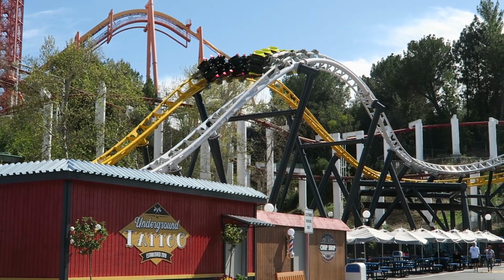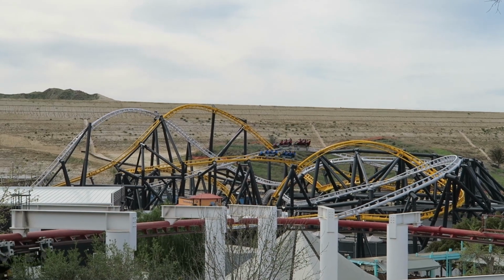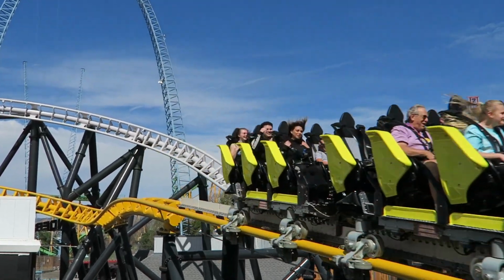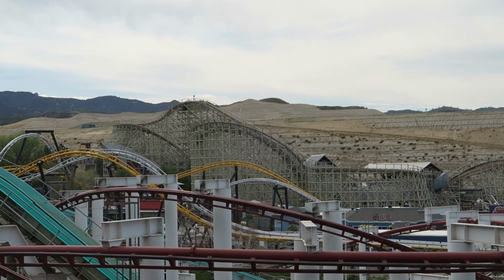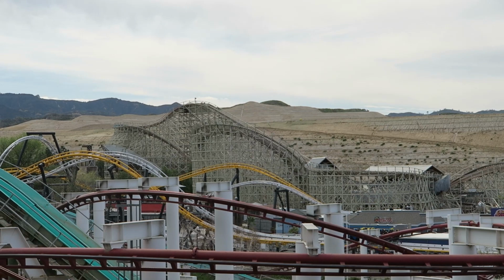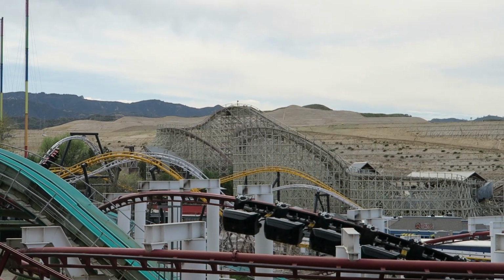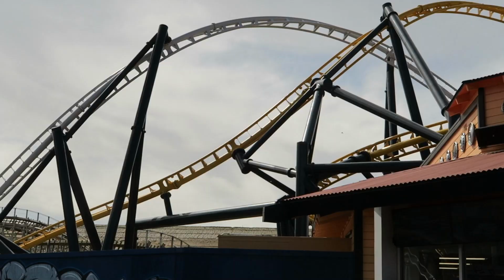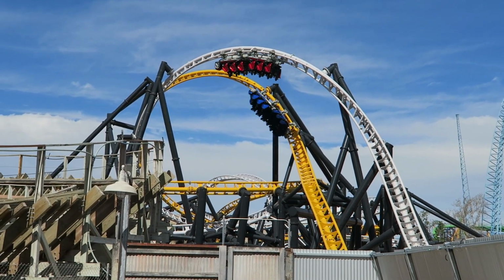West Coast Racers Review (Original), Six Flags Magic Mountain New Coaster | Best Premier Coaster?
West Coast Racers at Six Flags Magic Mountain took a while to open, but it was worth the wait.  This Premier Rides multi-launch, dueling coaster is a ton of fun.  Find out where it ranks in the park's lineup in this review!